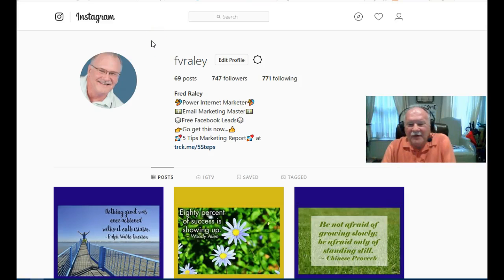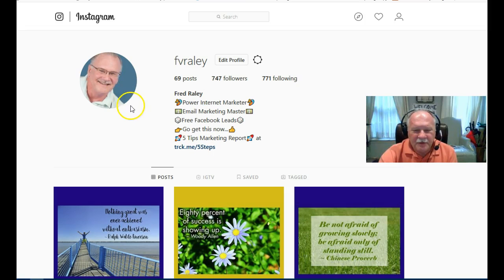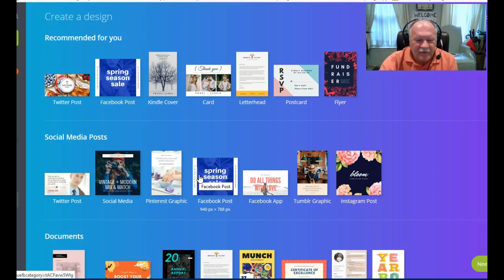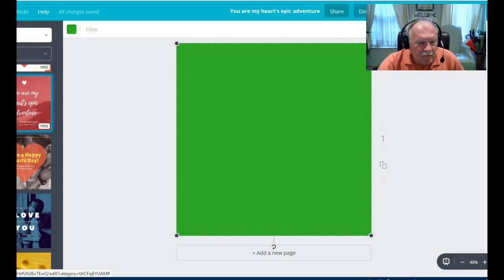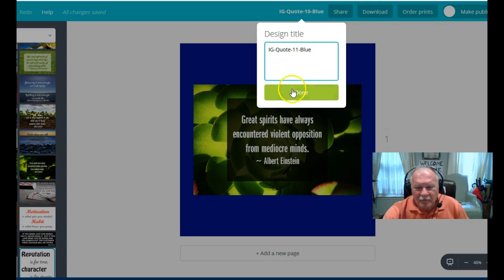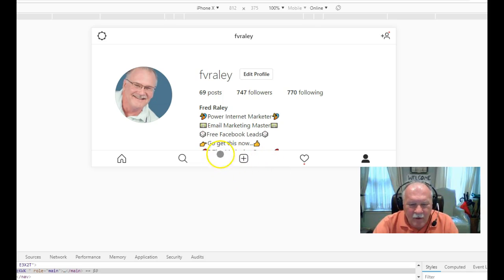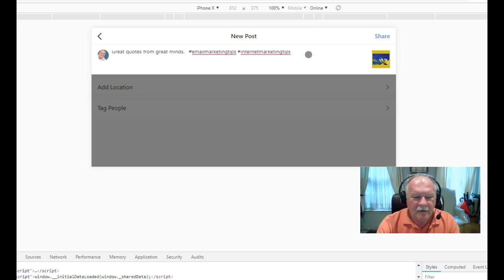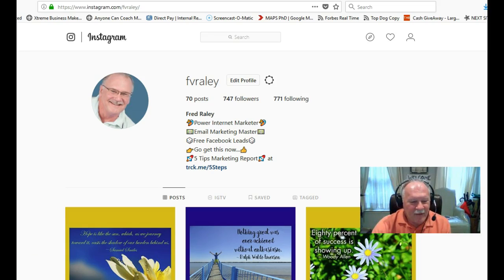Using Instagram to get more leads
How to get more leads from Instagram has tips for setting up your instagram profile for best effect.